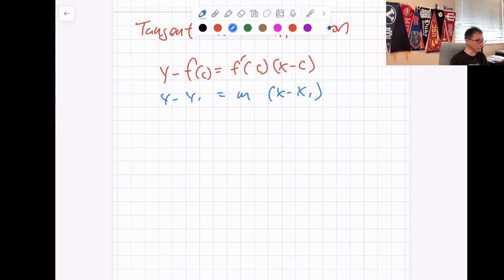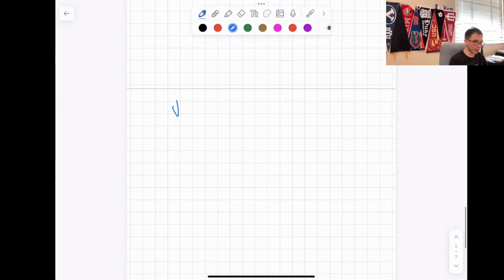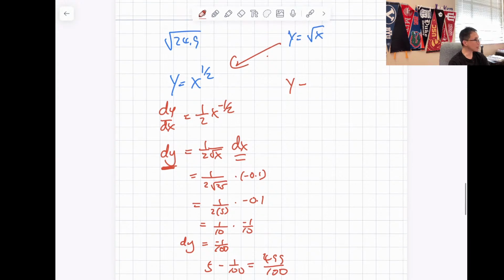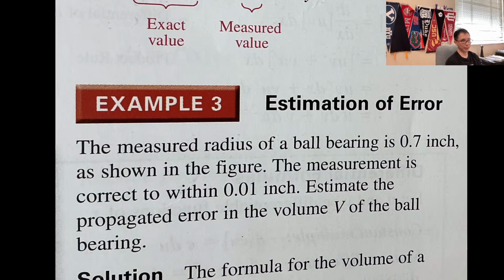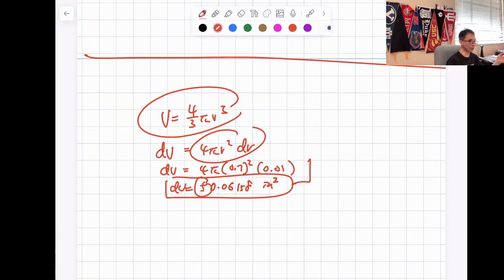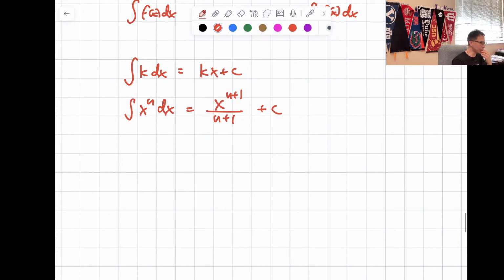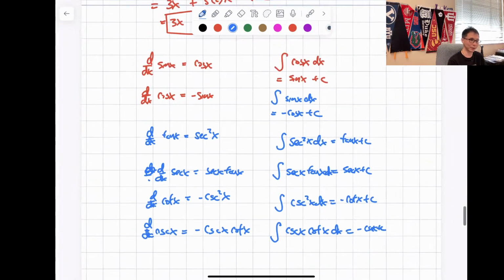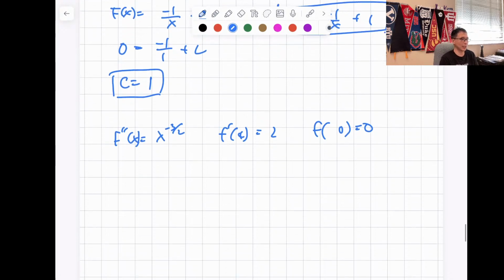AP Calculus BC Equation of tangent line